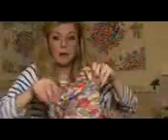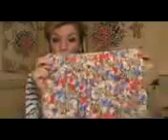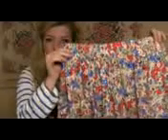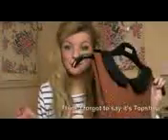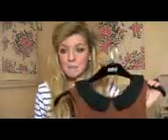Shop Kate's Closet | Fashion Sale